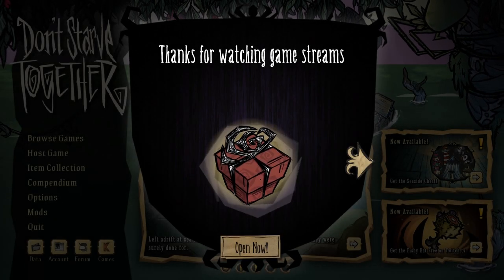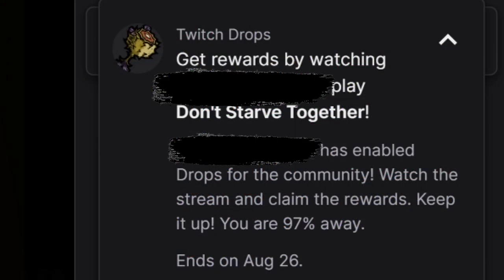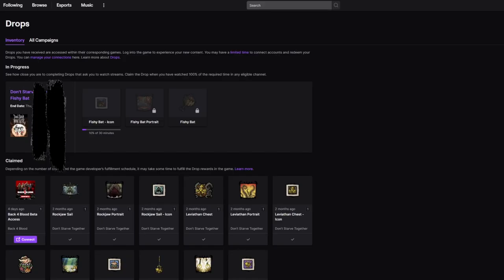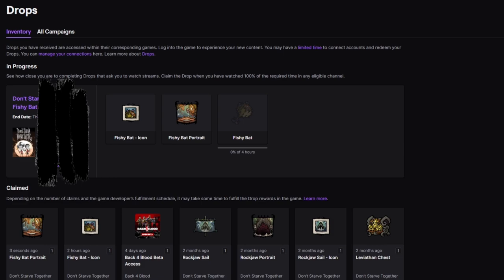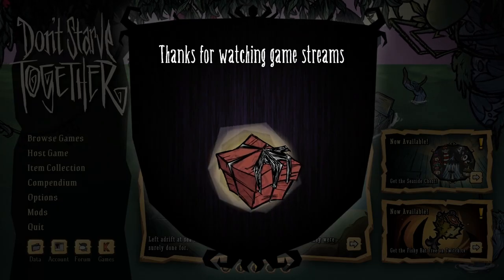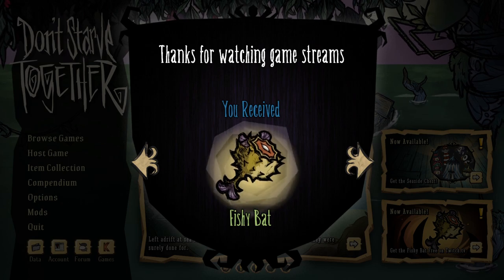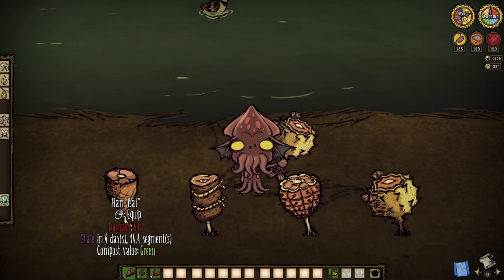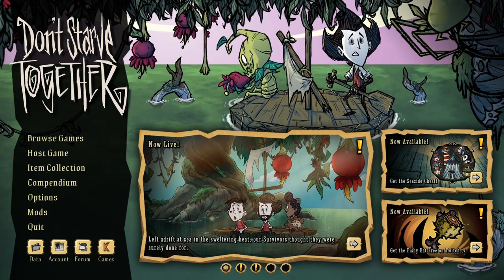The NEW Fishy Bat Twitch Drop Skin & How To Get It - Don't Starve Together - Waterlogged Update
Learn more about Twitch Drops and how to get them